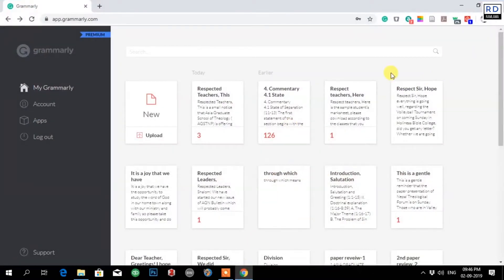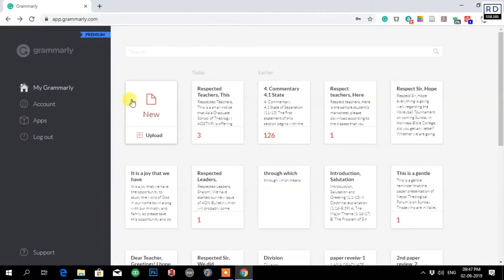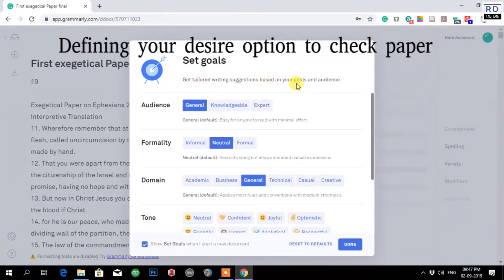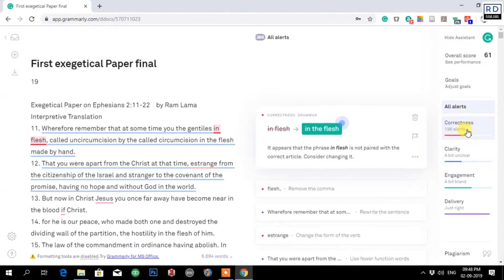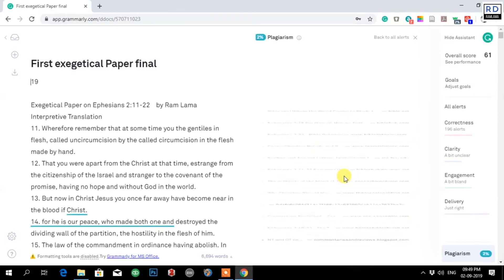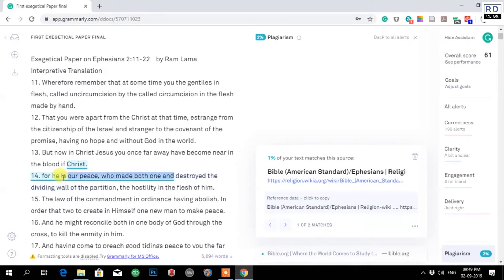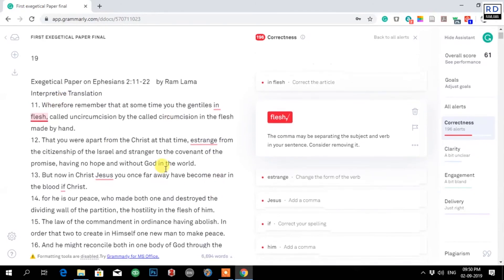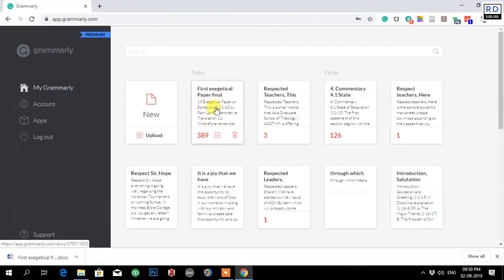Step by Step guide to use Grammarly on web app/Chrome/Firefox anything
This video will guide you through to Grammarly on the web to use properly.

Thanks for being here. I know your time is valuable, so I'll keep it short. my channel will provide the following services
1. The Christian music video, the cover song.
2. Tutorial of Koha, Moodle, Memrise, Grammarly, desktop
3. Photography

I allow embedding to your website.